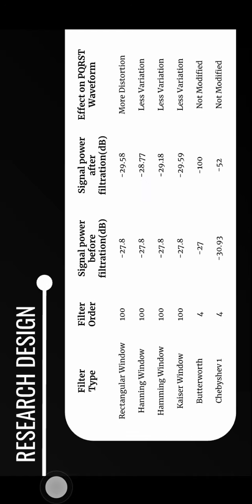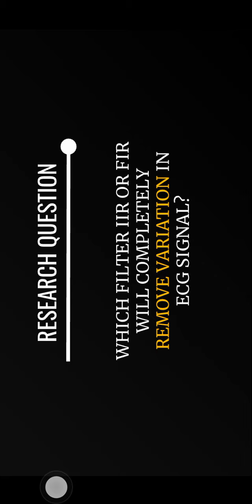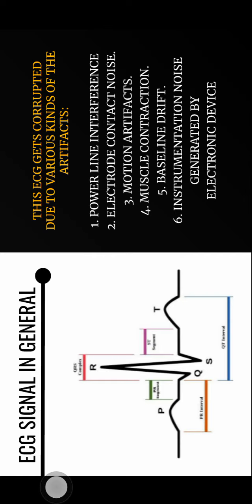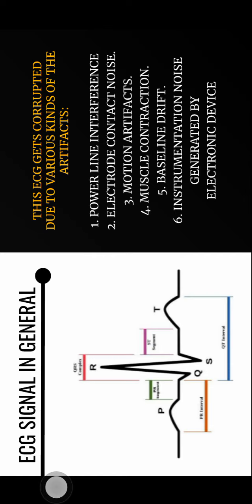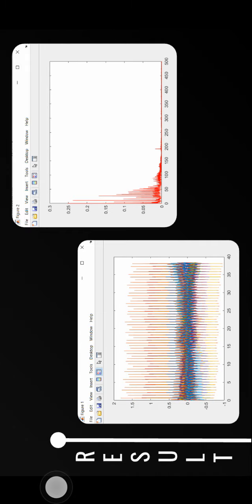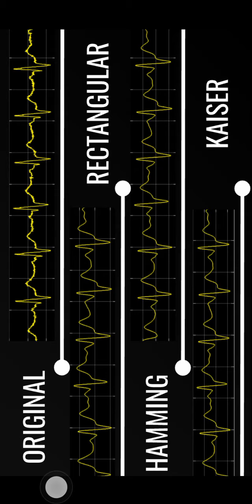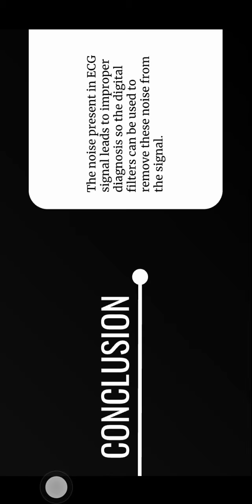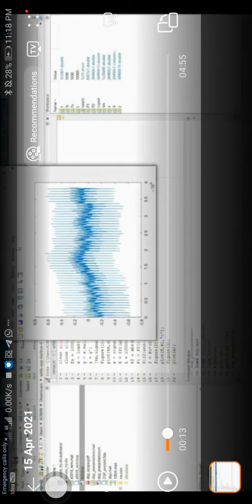Dsp_TETA02_Ved_Vadake